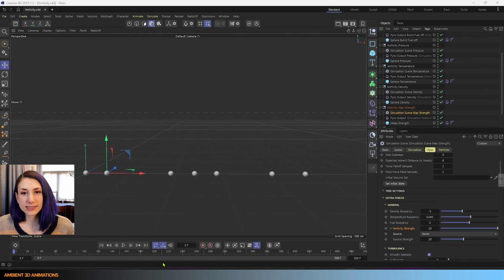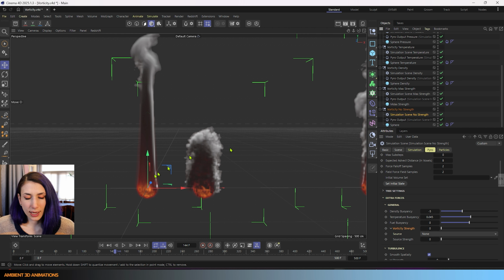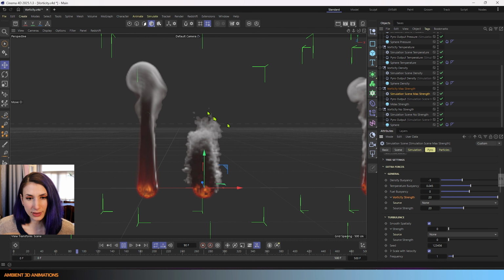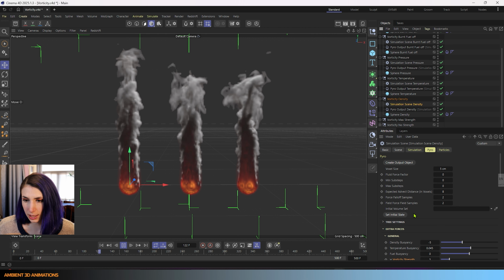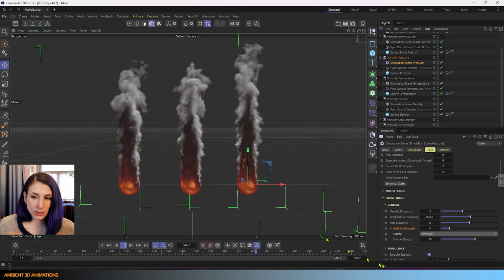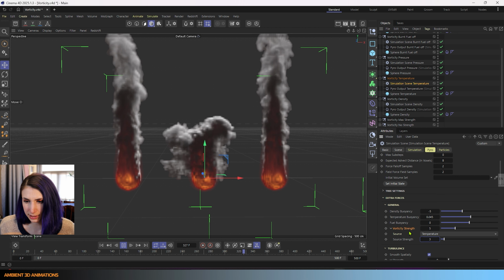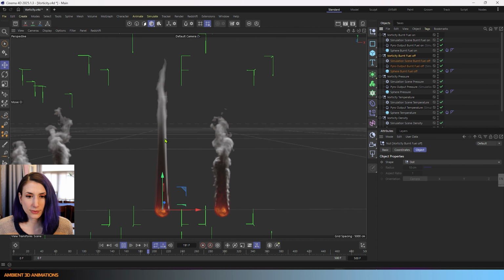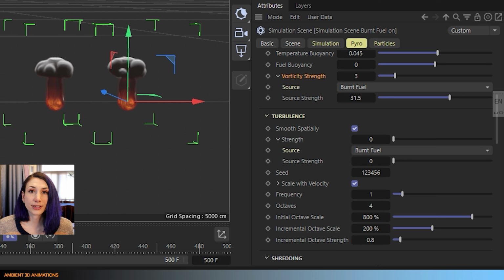Vorticity for Pyro Cinema 4D | EP120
We are going over the scene settings in these mini episodes. Today's focus is vorticity for pyro.

Other Related Episodes!